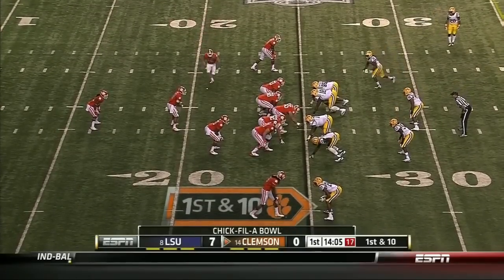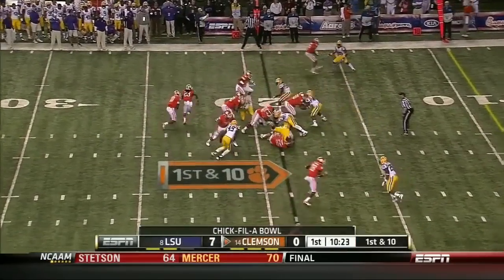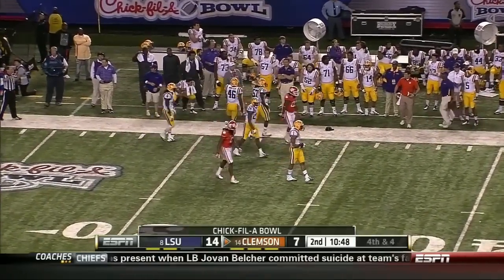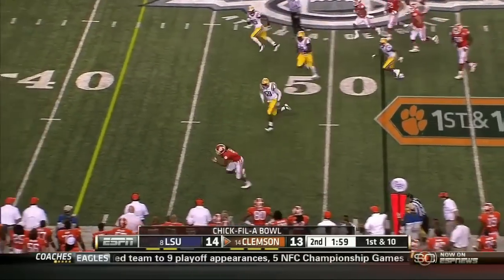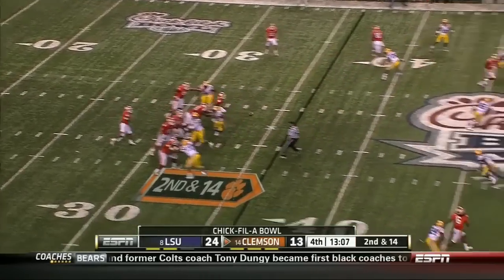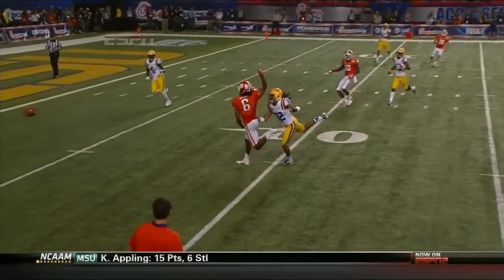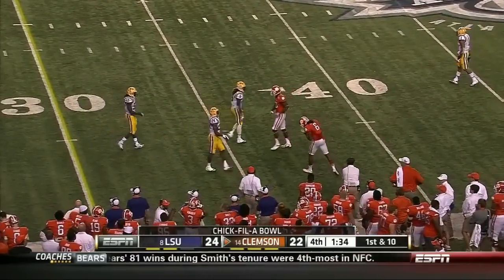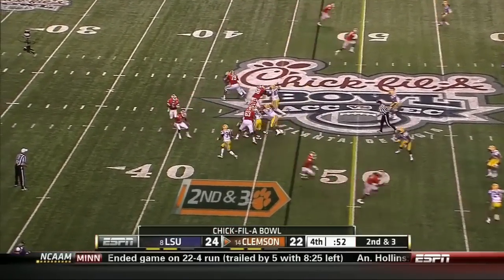DeAndre Hopkins vs LSU (Bowl Game - 2012)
WR - # 6